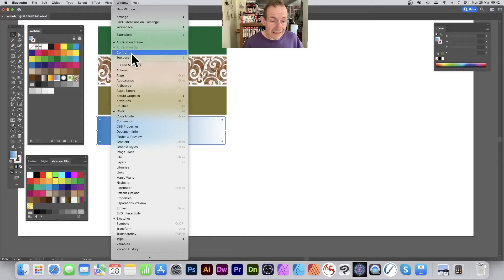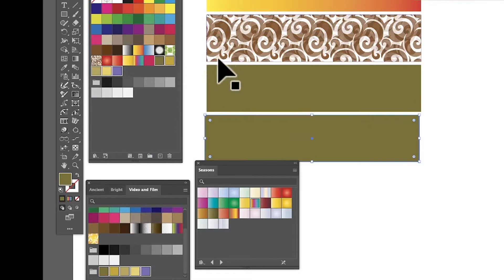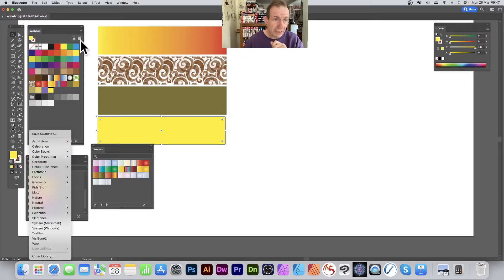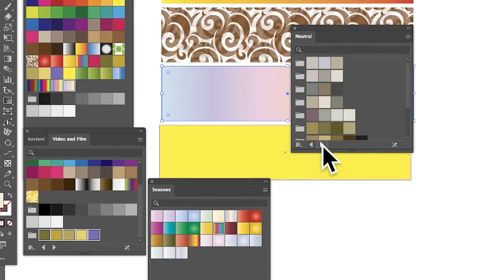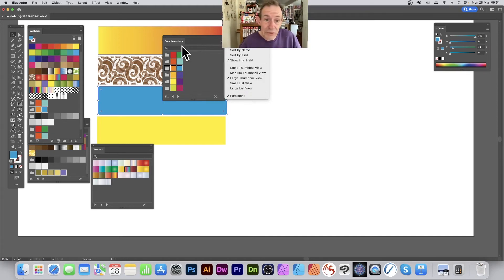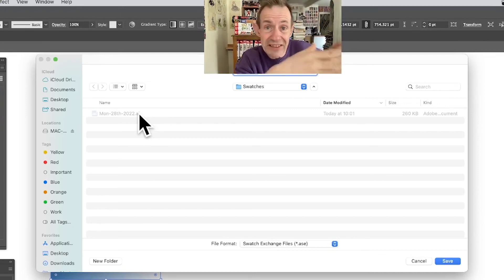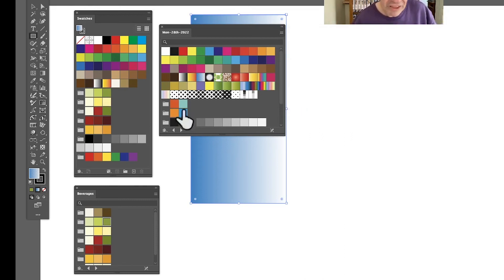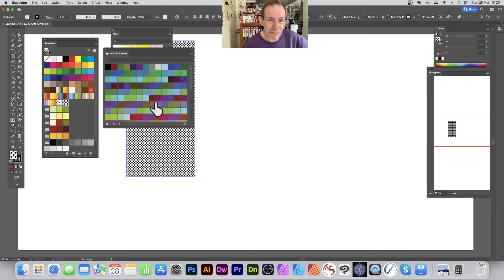Open / Load / Save Swatch Libraries In Illustrator | How To Tutorial | Graphicxtras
ILLUSTRATOR
How to load / open swatches libraries in Illustrator and access new gradients, colors, patterns etc and also how to save the libraries to ASE and AI format.